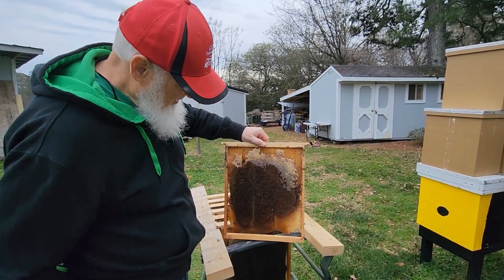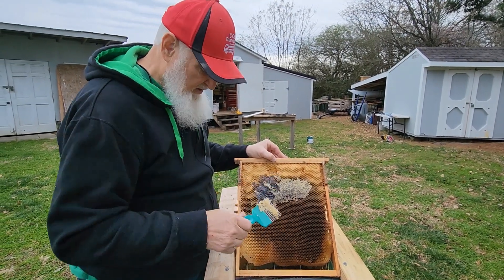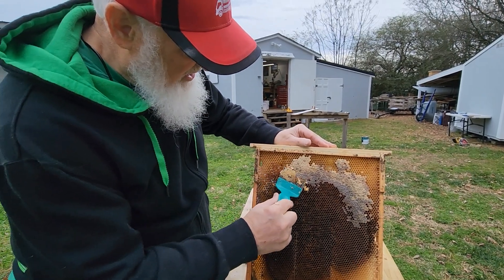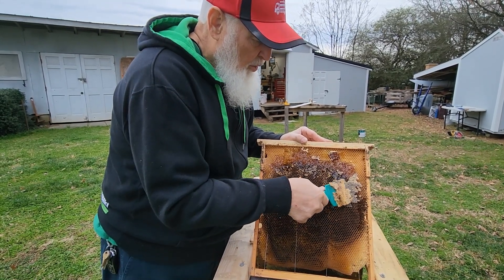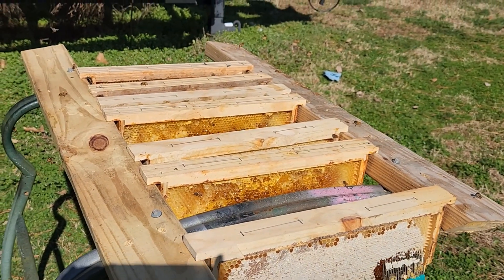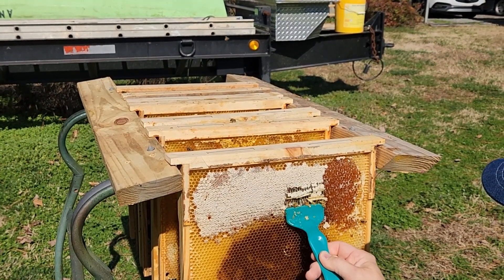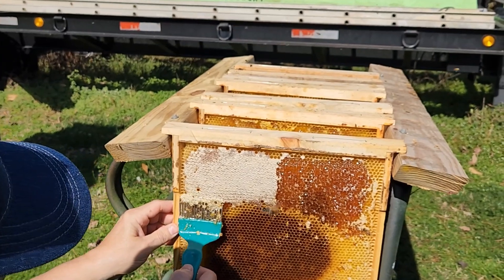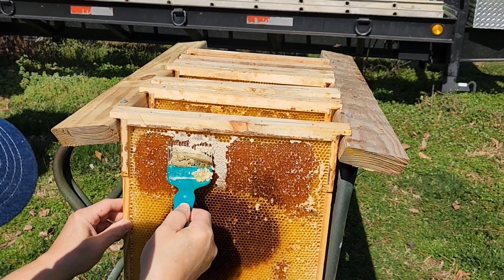How to Feed Honey Back to the Bees - Make a Bee Buffet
In this video we show how we feed honey back to the bees.  We saved some of the frames of honey from our Fall harvest, put them in the freezer to kill any small hive beetles, then pulled them out in mid-February when we had some unseasonably warm weather.  In essence, we made a honeybee buffet in our backyard.

We are practicing natural beekeeping methods using Layens horizontal hives that we built ourselves.  To get a copy of the plans that we downloaded for free and used to build our swarm boxes, frames, horizontal hives and insulated horizontal hives,